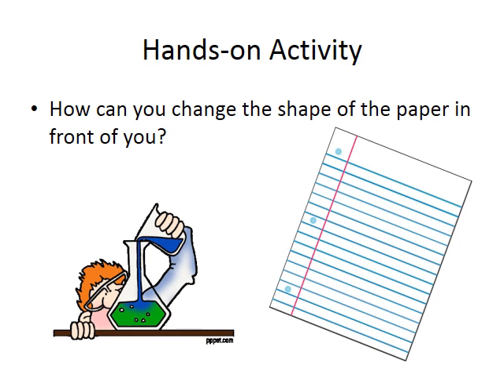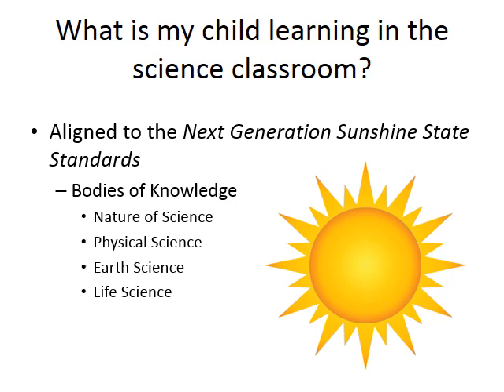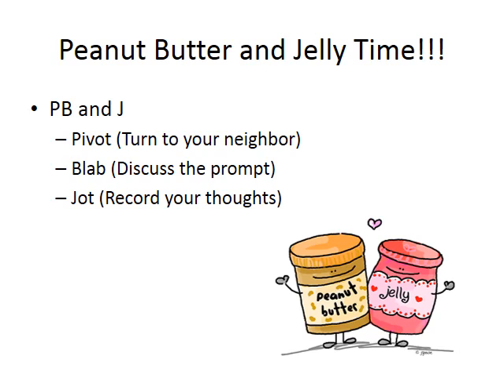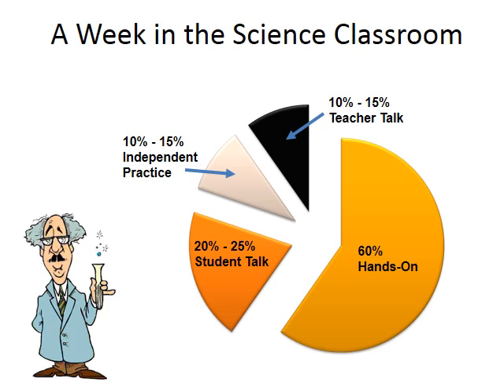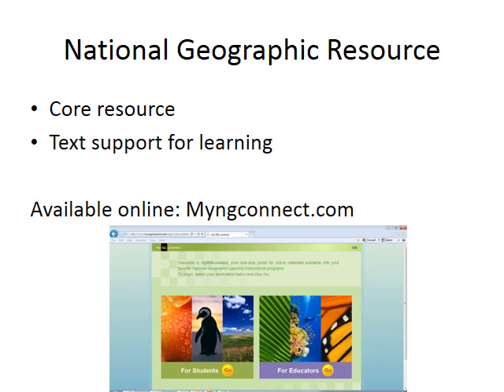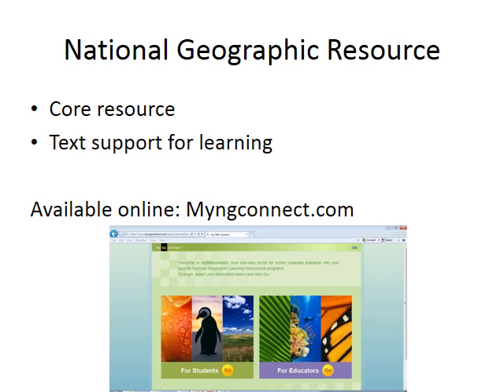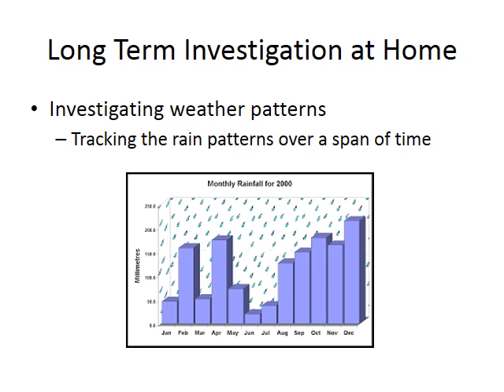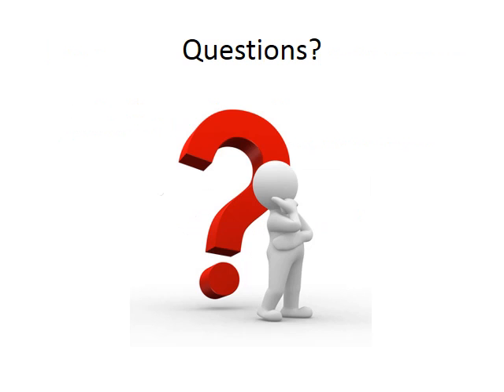Elementary Science 101 Primary video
What the science classroom looks like. How parents can support their children in science. Long-Term Investigations.